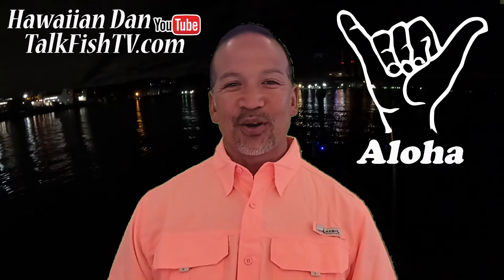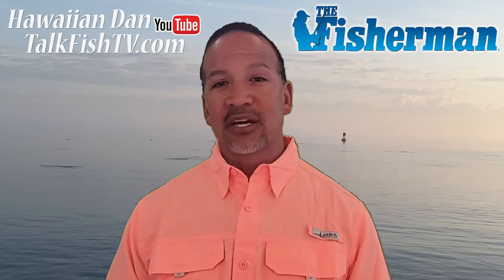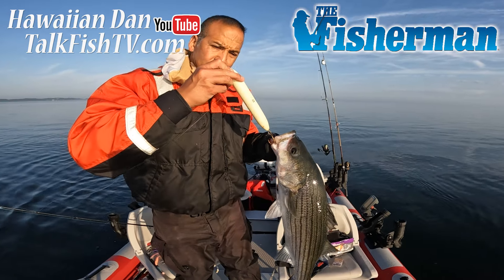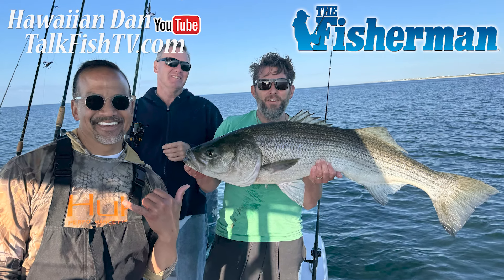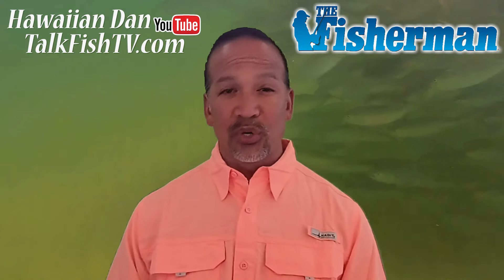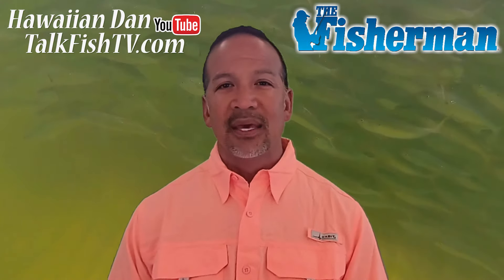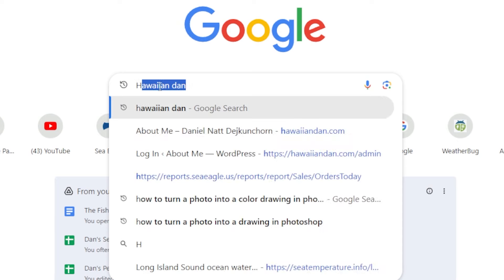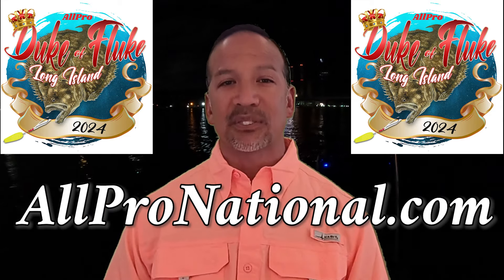Weekly Fishing Report and Forecast - June 20, 2024 - Hawaiian Dan of TalkFishTV.com - Big Bass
Aloha friends, in this week's fishing report and forecast you'll learn how to make your presentation stand out among tons of bait and how to cull through little fish to score the big ones because there are some dinosaurs out there. I hope this information helps, you'll meet up with friends, and get out there and fish. Remember to make someone smile today and every day! Stay safe out there, look out for one another, and keep spreading da AaaLoHaa 🤙